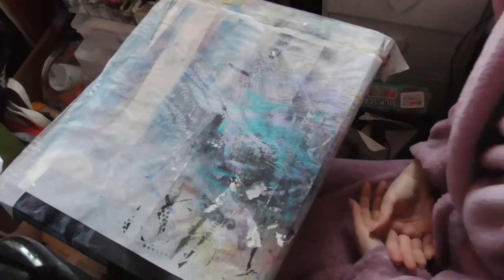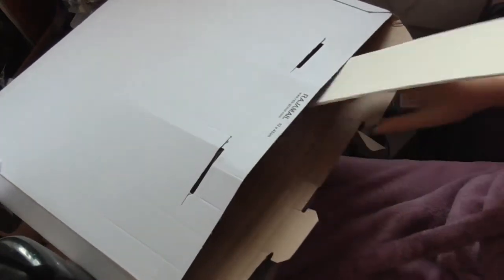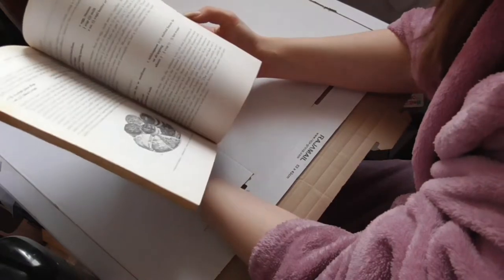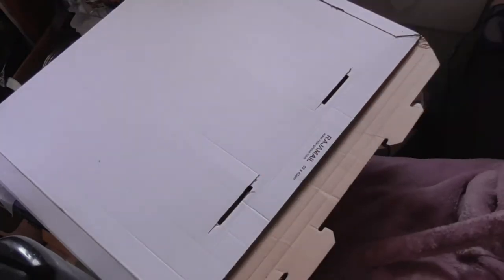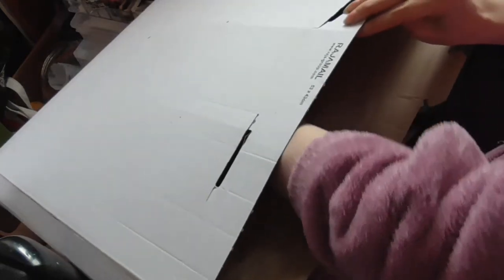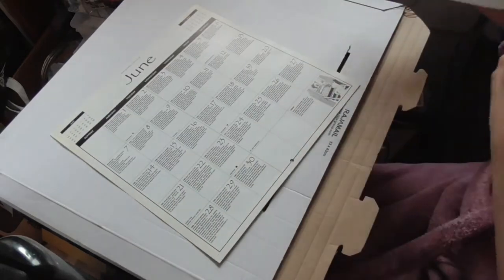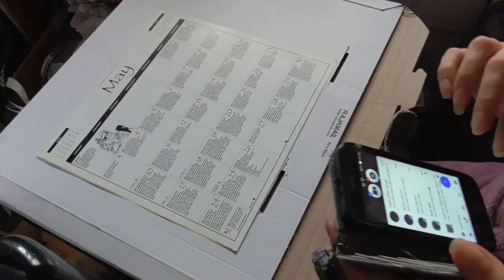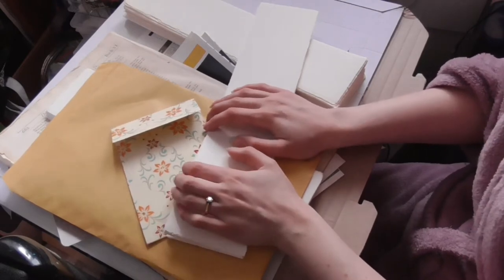happy mail from Kathryn